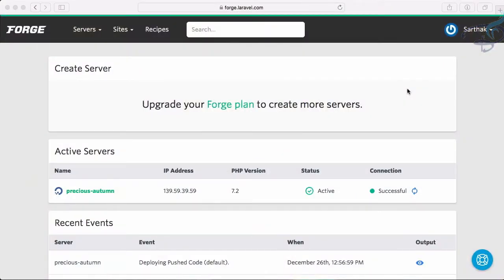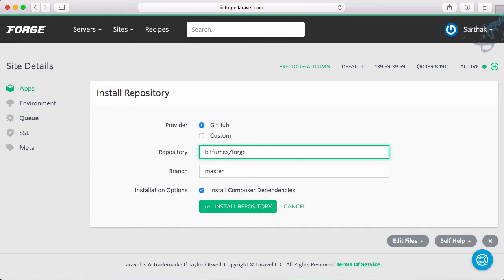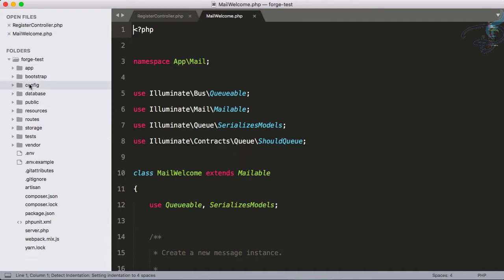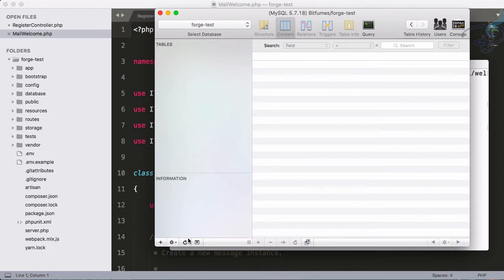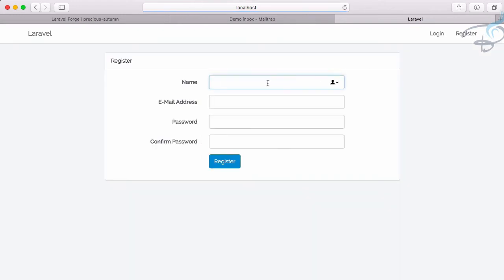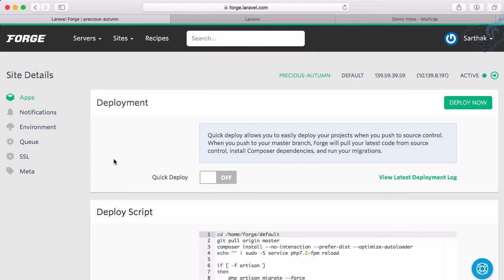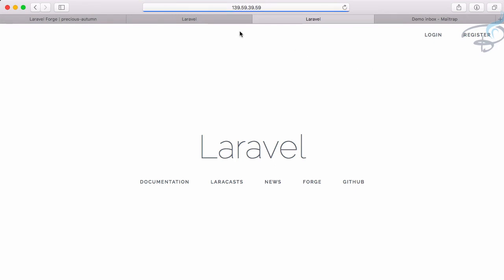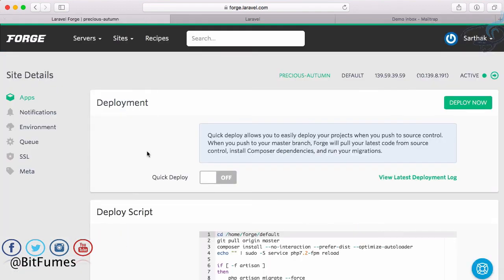Laravel Deploy on Forge Server | Queue Worker #6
Deploy Laravel Project on Forge which manages server of DigitalOcean, Linode, Vultr, Amazon Web Server etc.
Start a Queue worker on Forge

FOLLOW ME

--- QUESTIONS? ---